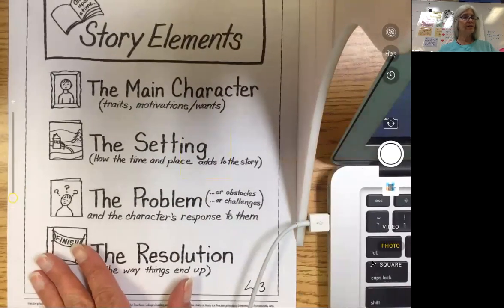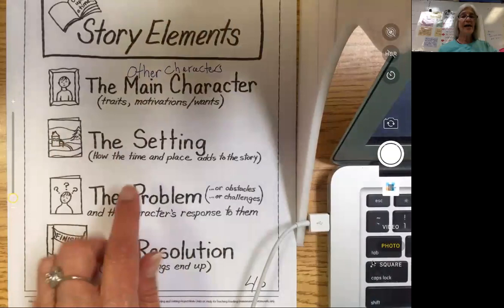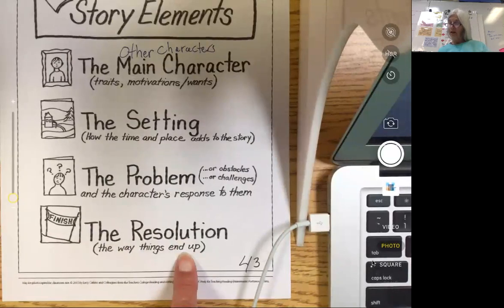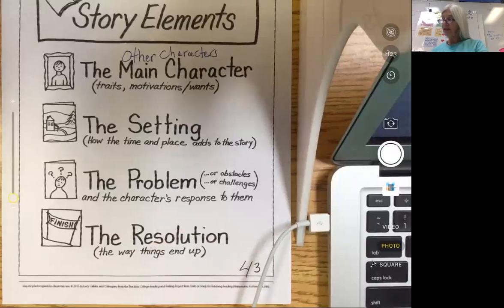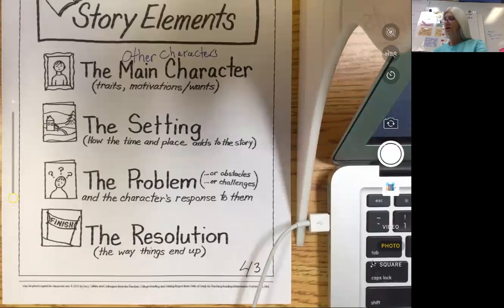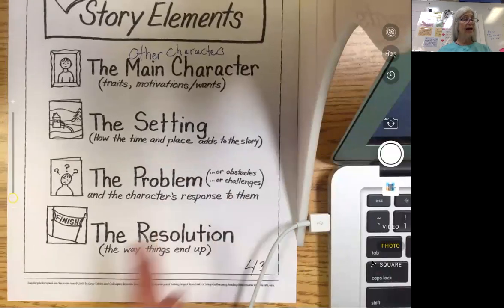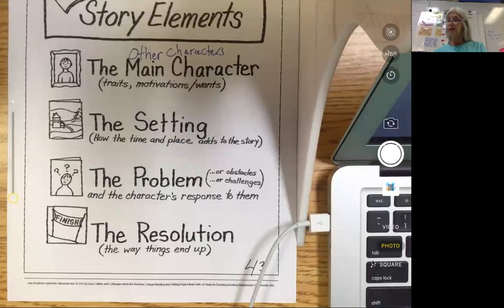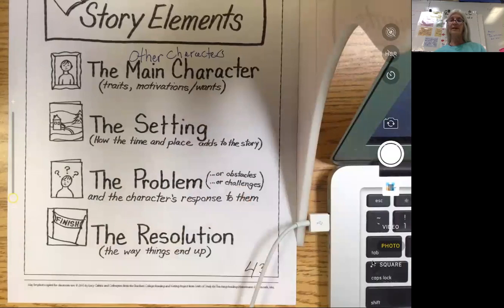session 14 character studies